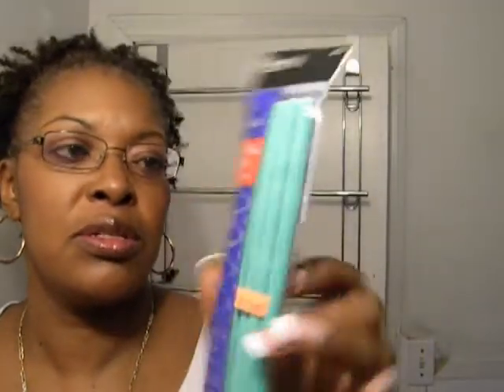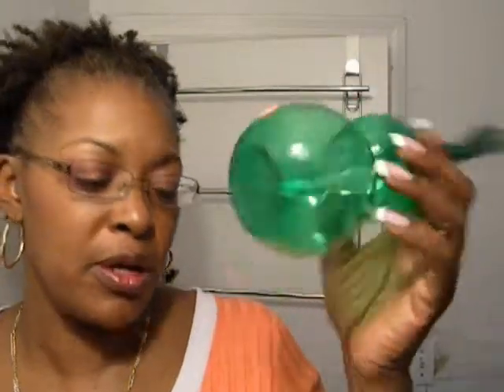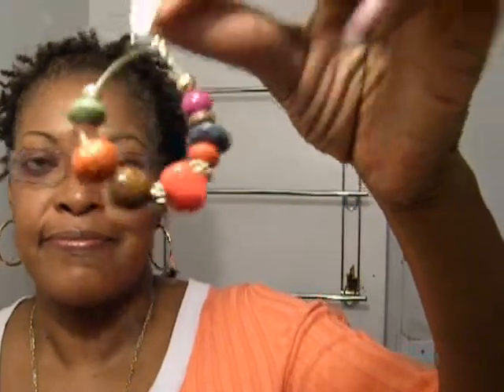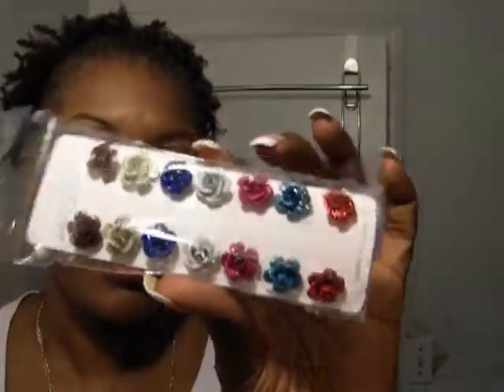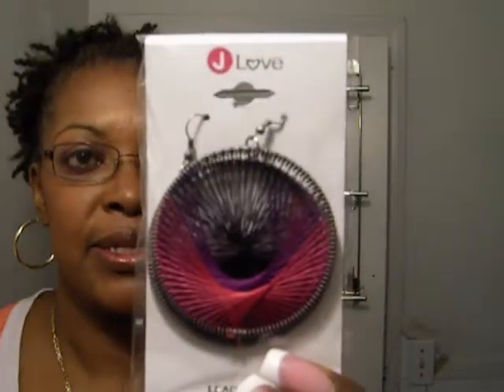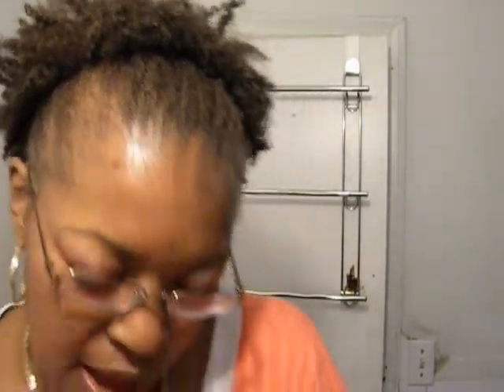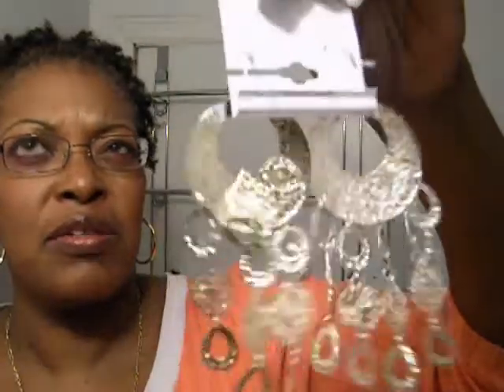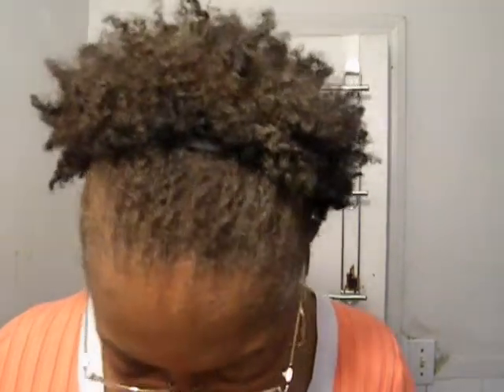Shopping Spree on Earrings and Flower Hair Clips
After my flex twist rods search I went of spree for earrings and hairclips